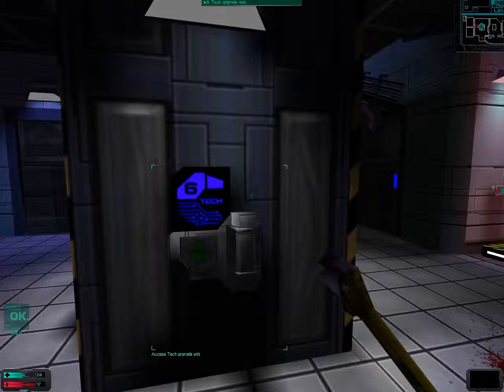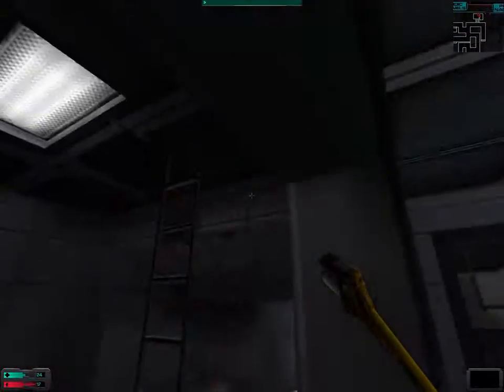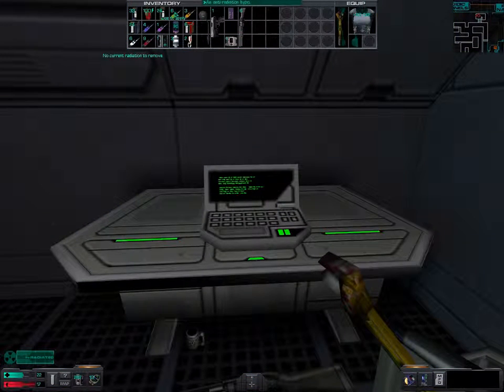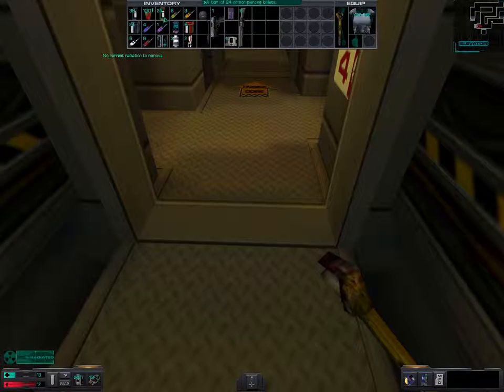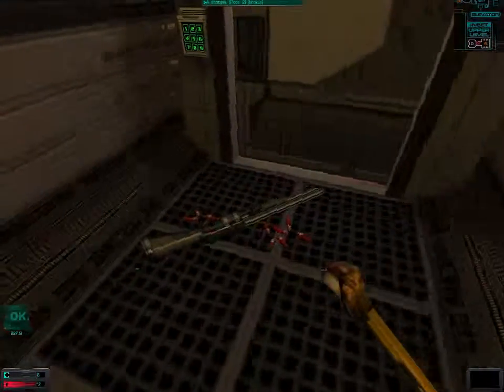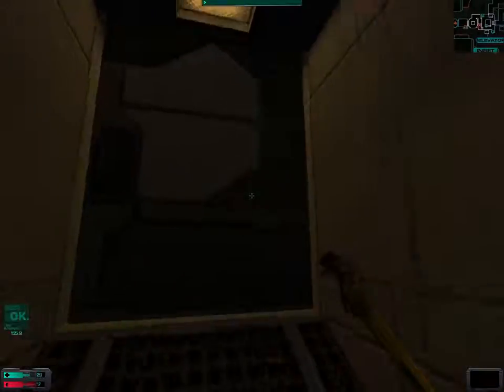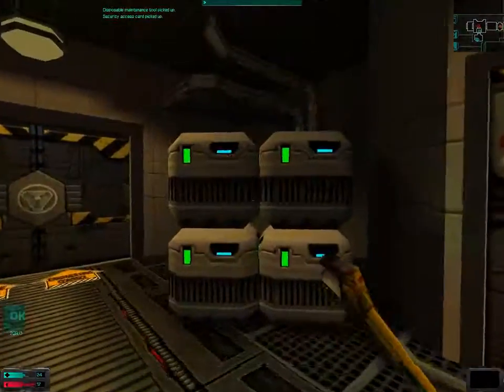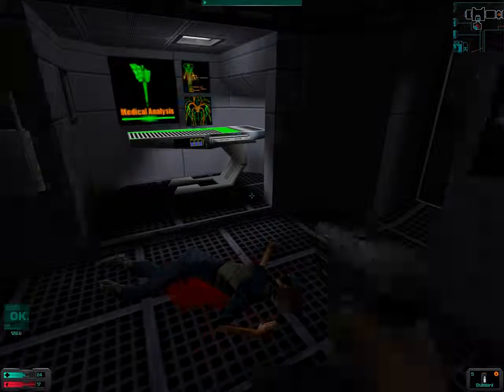Let's Play System Shock 2 #8: Through the Maintenance Shaft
After dealing with the "big" problem we faced last time, we enter the maintenance shaft with the code from Dr. Watts—only to be confronted with another problem. Whilst trying to find a way around it, we learn an important lesson: never hack a turrent, when there are two of them.